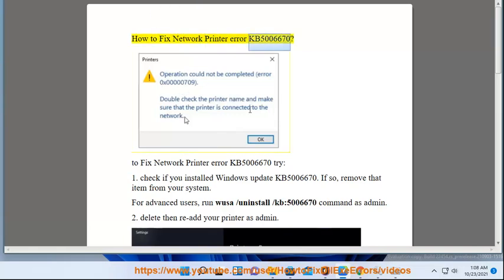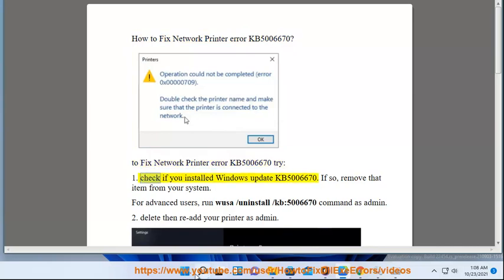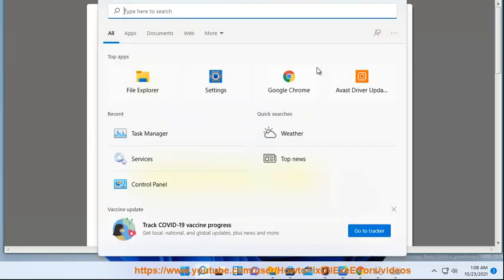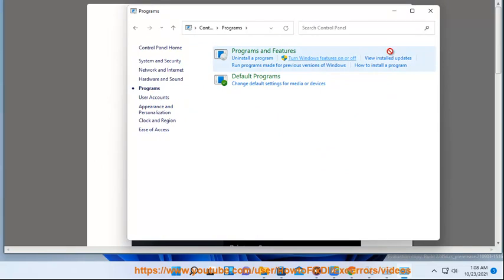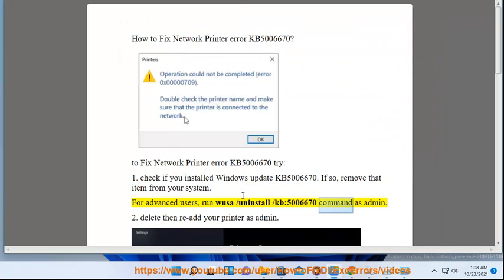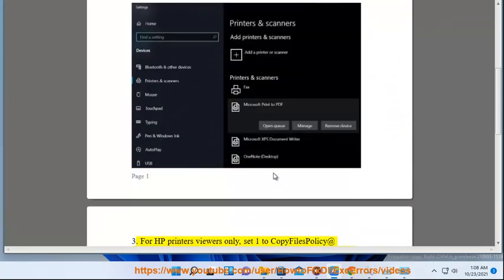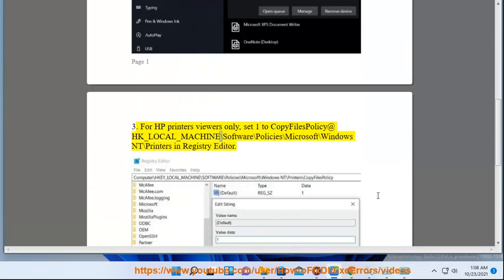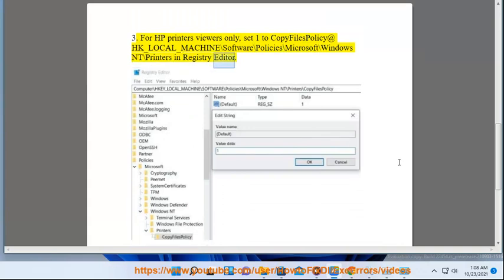Fix Network Printer error KB5006670 in Windows 11/10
Here's how to Fix Network Printer error KB5006670 in Windows 11/10.